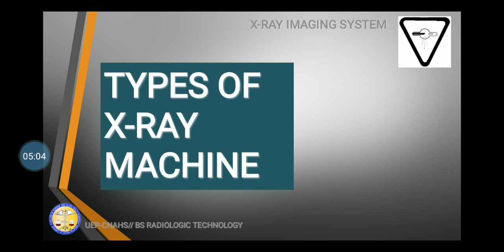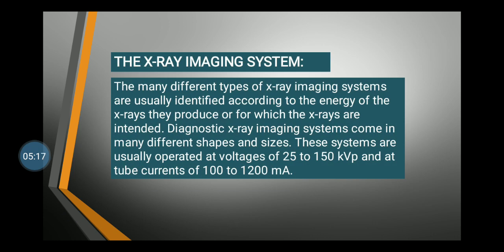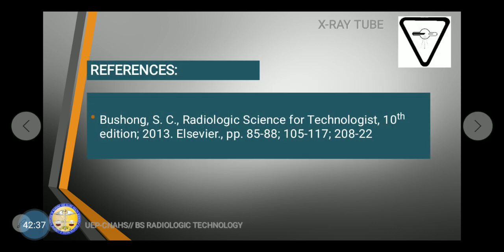X-ray Imaging System (Part 1)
Lecture in RT 213